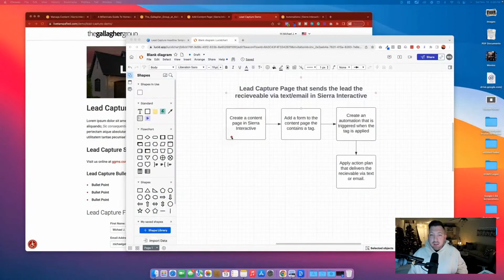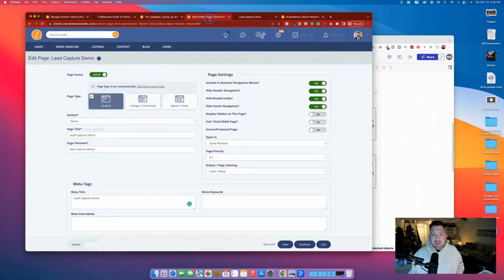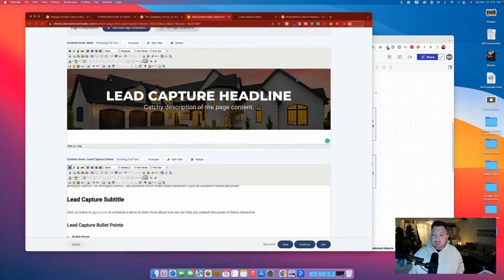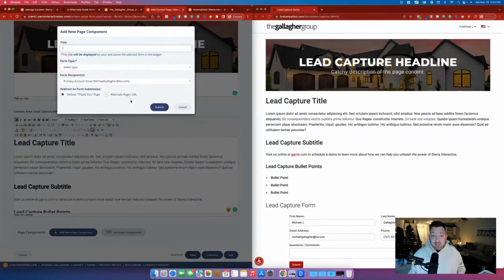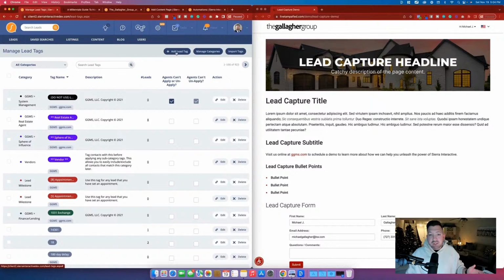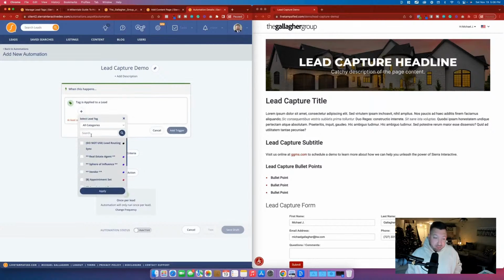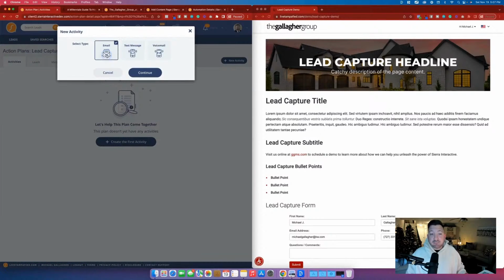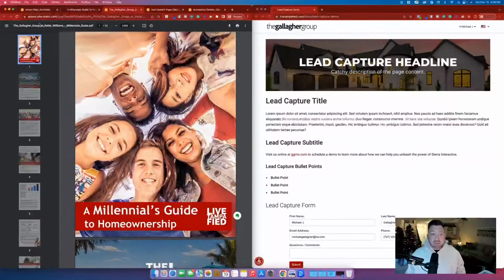How-to Create a Sierra Interactive Lead Capture Landing Page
🔥 In this video, I'm show you exactly how to make a lead capture page inside Sierra Interactive, that then automatically triggers an automation to send out whatever sort of deliverable that you want to get to the lead that just registered.